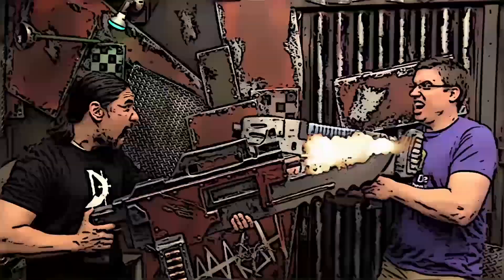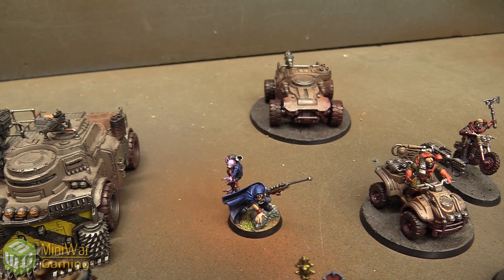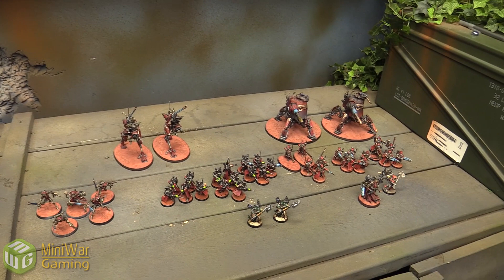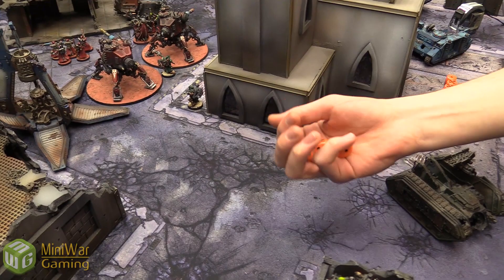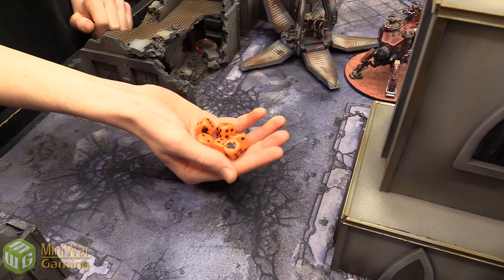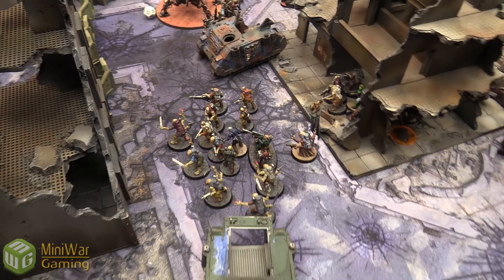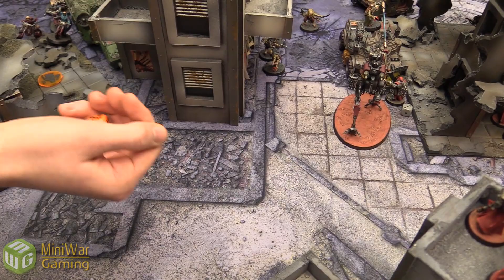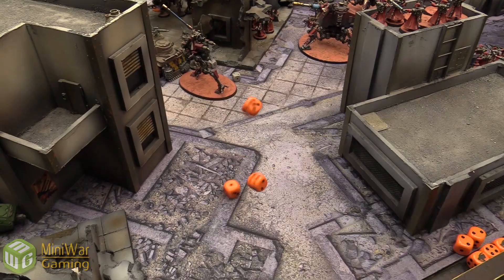Urban Conquest Campaign - Genestealer Cult vs Ad Mech Game 1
Matthew and Constantin start a new campaign using the Warhammer 40k Urban Conquest campaign rules, facing off with Genestealer Cult vs Adeptus Mechanicus.